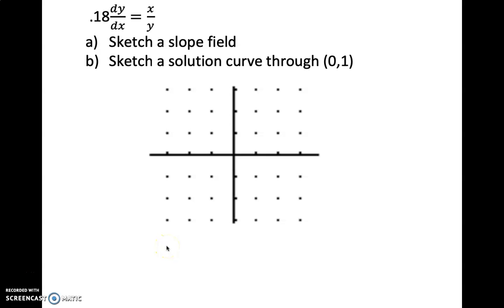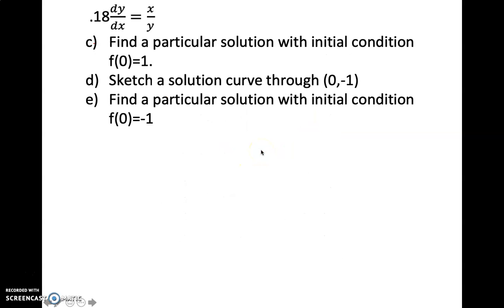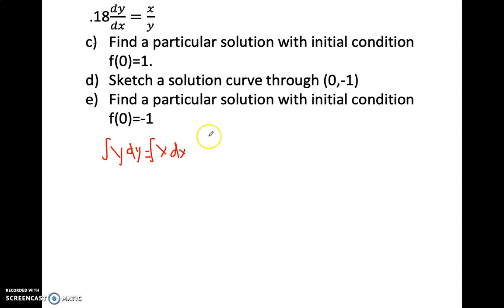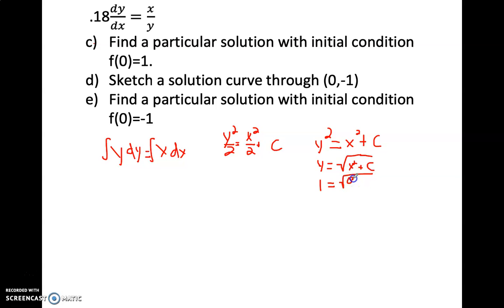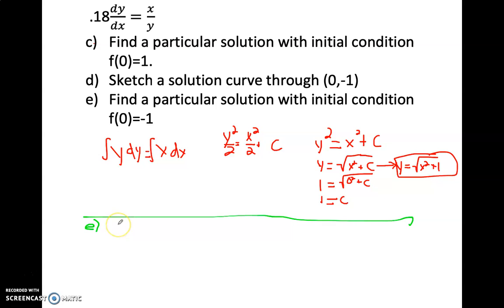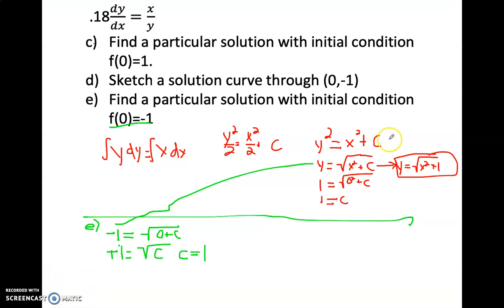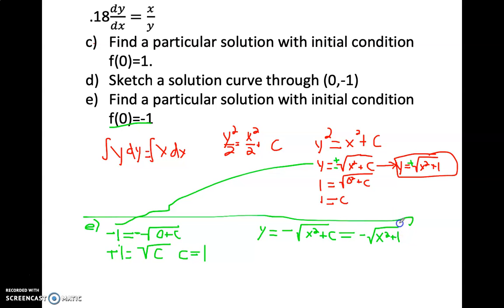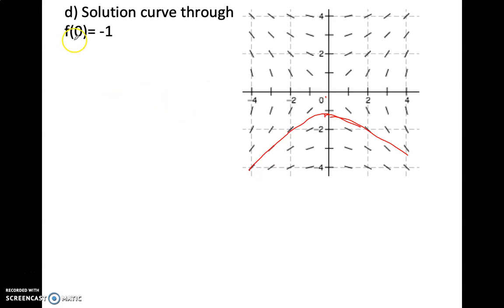SlopeFieldsPowerpoint Section4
How to solve a differential equation for a particular solution and sketch on a slope field.